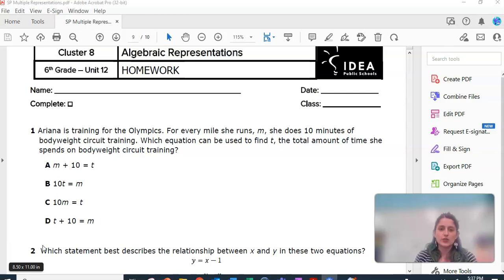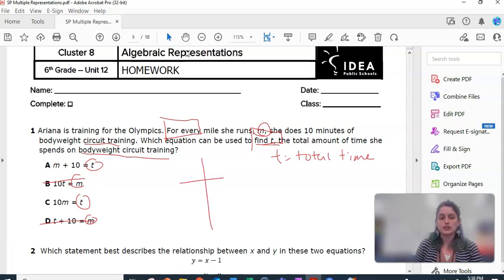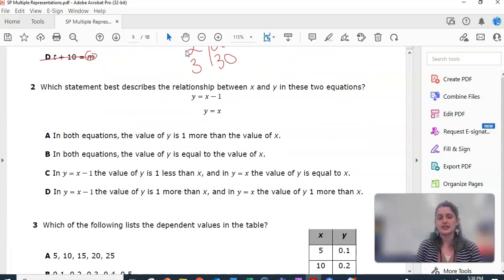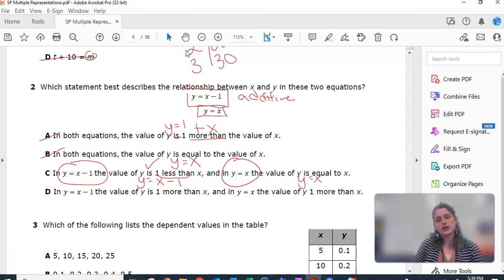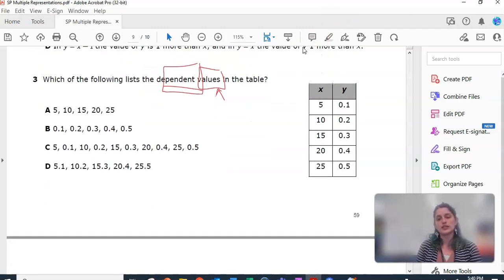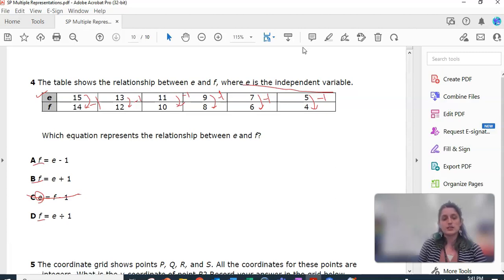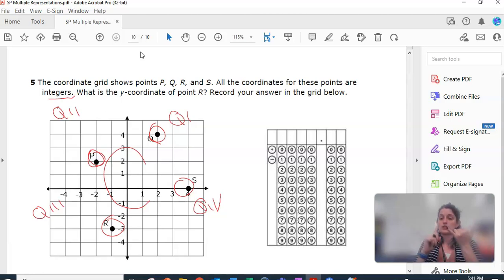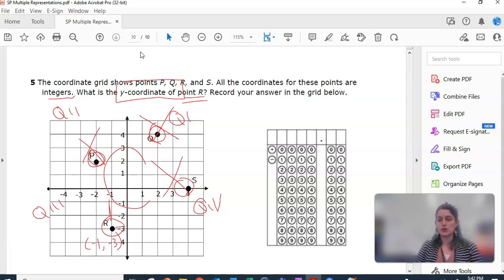HW 3 27